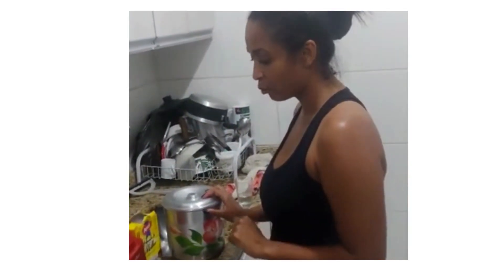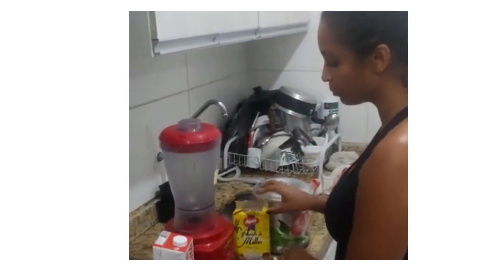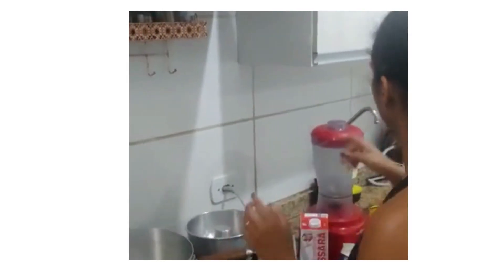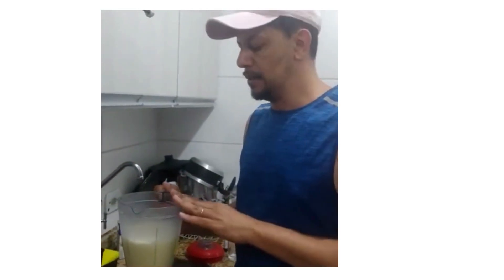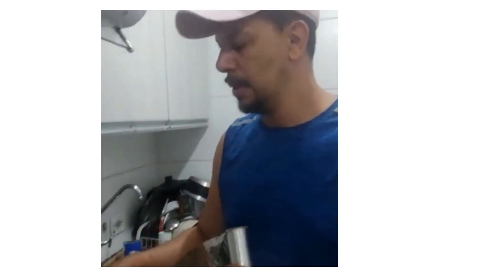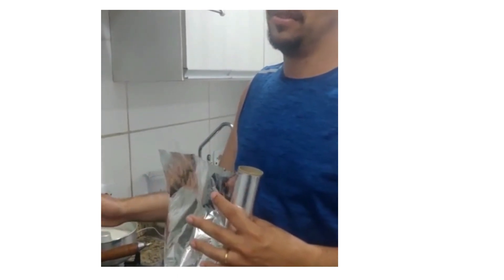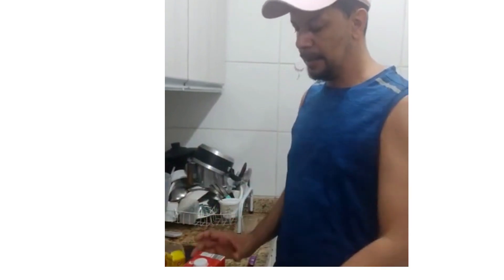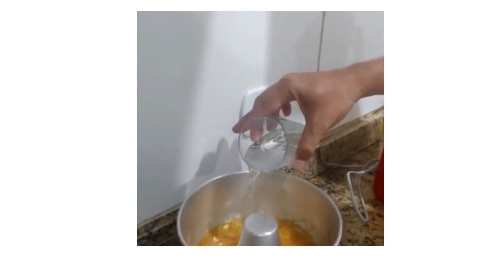A Couple in the Kitchen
Joyce and Esdras teach us a yummy typical Brasilian Dessert